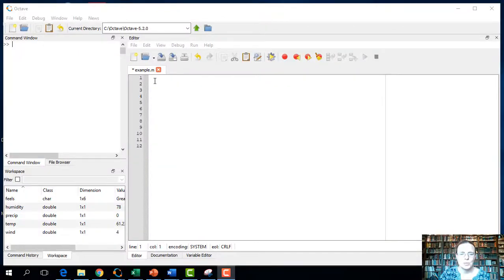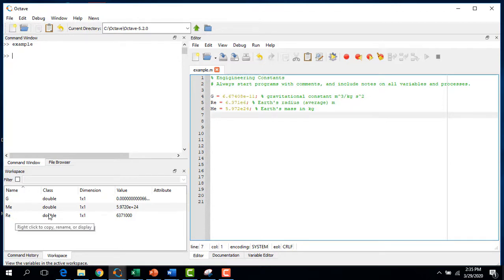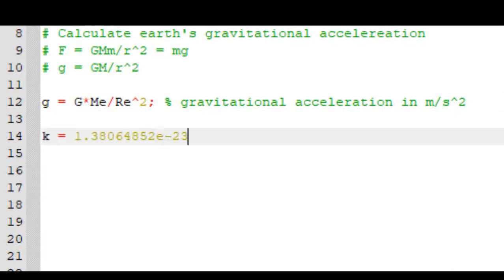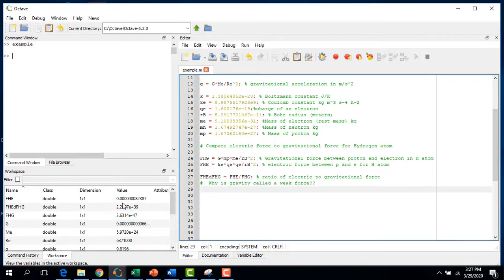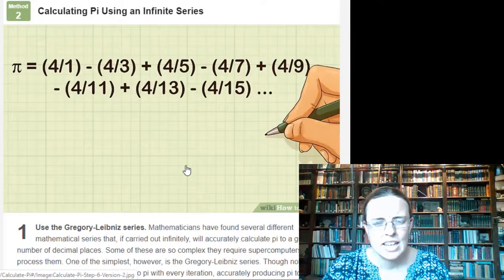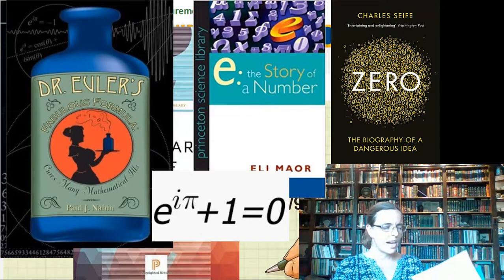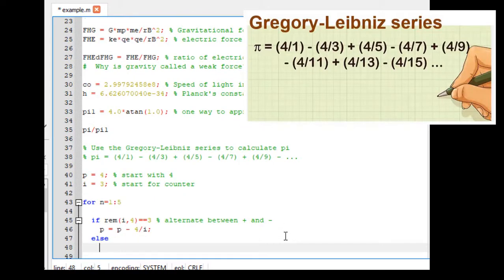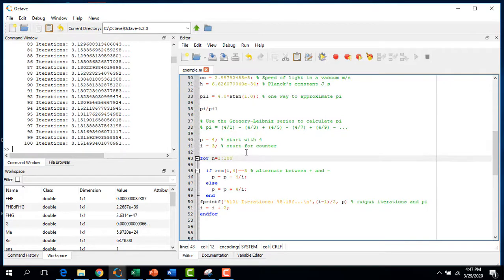GNU Octave: Basic Calculations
Newtons' law, Coulomb's law, calculating pi with for and if-else